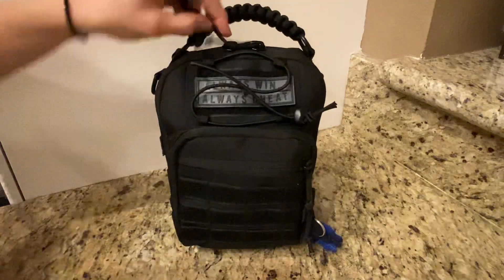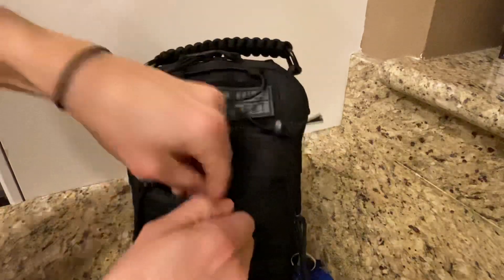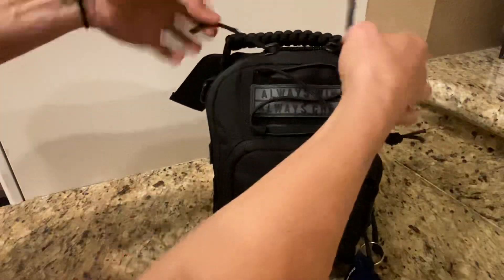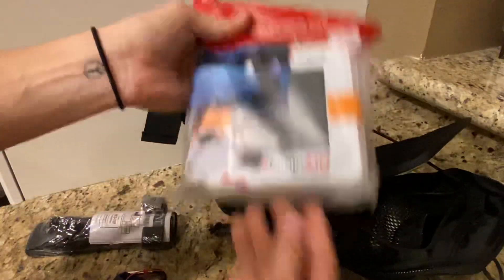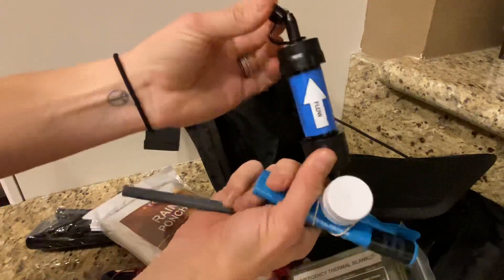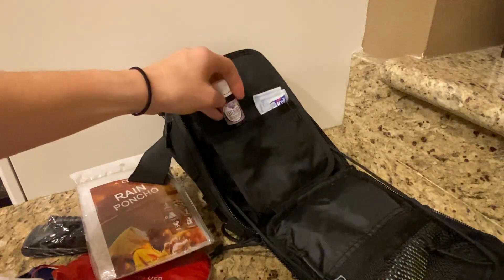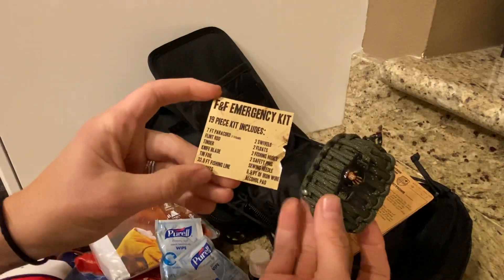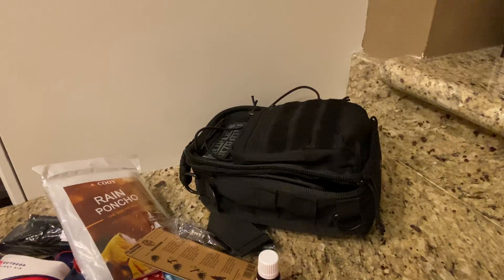URBAN SURVIVALIST Bug Out Bag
Jessica’s BOB (Bug Out Bag)

All the Baer Necessities

1. First aid kit
2. Maglite Flash light
3. Leatherman Multi tool
4. Light stick
5. Survival blanket (2)
6. Rain poncho
7. Water filter with strap and water bottle
8. Chapstick
9. Hand sanitizing wipes
10. Justin’s Almond butter
11. Solar charging lantern and charger
12. CPR face shield
13. Alcohol pads
14. Face mask Respirator
15. Paper clips
16. Whistle
17. Hydration drink mix
18. Flint fire starter with compass
19. Emergency fish and fire kit
20. Pen with light
21. EMI static bag
22. CAT Tourniquet
23. Lavender oil (can heal cuts, promote relaxation, relieve allergies and reduce inflammation)
24. Tactical sling bag with paracord